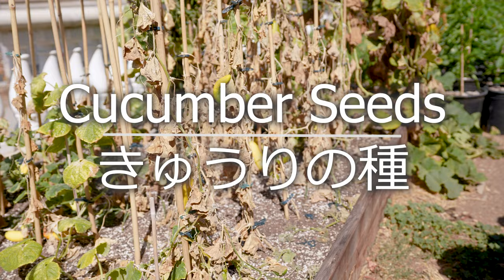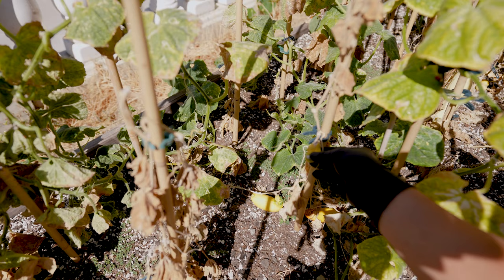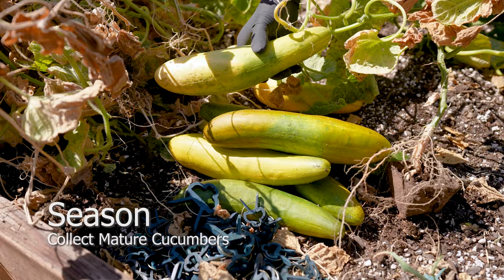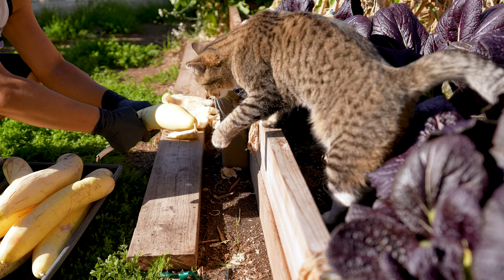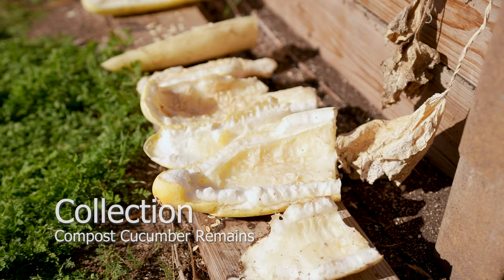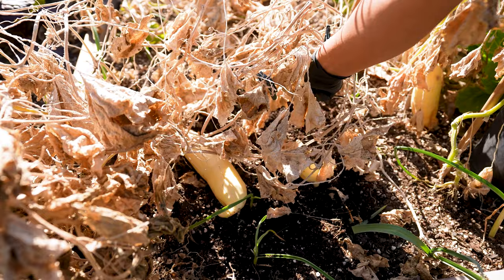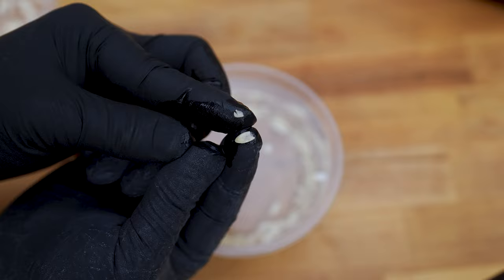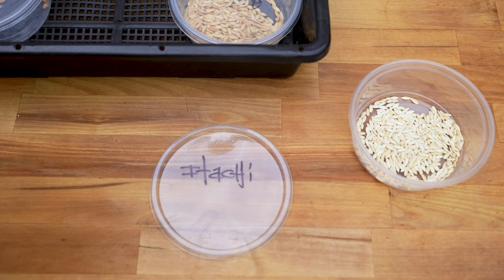Japanese Cucumber Seed Saving And Collection | キュウリ | Germination | Harvest | Lineage | Storage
A holistic approach to harvesting and saving your Japanese cucumber seeds.
Engage in sustainable gardening by allowing fruits to mature in order to collect viable seeds for your next growing season.

Topics :

- Annuals
- Composting
- Decomposition
- Germination
- Fertilizing
- Harvesting
- Organizing
- Pruning
- Soil Composition
- Seed Collection
- Sustainability
- Vertical Gardening
- Vermicomposting
- Worm Tea

Recipe
- 1 Cup Worm Castings
- 2 Teaspoons Of Organic Molasses
- 5 Gallons Of Pure Water or Aquaponic Water (Do Not Use Potable or Sink Water)

Equipment
- 5 Gallon Bucket With Lid
- Aeration Pump
- Air Stone

Directions
- Dilute Castings With Molasses In A Separate Container, 1 Cup Pure Water
- Pour Into Water While Stirring To Evenly Distribute Contents
- Place Aeration Stone To Provide Oxygen For Microbes
- Check in 24 Hours, Golden Brown Color Means It's Ready!

If water is still dark and not golden brown, allow another day for the microbes to stabilize.
The longer the tea is brewed, the higher quality it becomes like fine wine!

Artist : Kerusu
Song : Cicadas Under the Moon

- Camera -
Sony FX6
Sony Alpha 7S III Full-Frame
Sony Alpha A7 III Full-Frame
Nikon D7100

- Lens -
Venus Laowa 24mm f/14 2X Macro Probe Lens with Built-in Ring Light for Sony FE
Sony FE 24-70mm F2.8 GM II Lens
Sony FE 50mm F1.2 GM Full-Frame Large-Aperture G Master Lens
Sony SEL90M28G FE 90mm f/2.8-22 Macro G OSS Standard-Prime
Sony - FE 16-35mm F2.8 GM Wide-Angle Zoom Lens (SEL1635GM)
Sony E-mount FE 24mm F1.4 GM Full Frame Wide-angle Prime Lens (SEL24F14GM)
Nikon AF-S VR Micro-NIKKOR 105mm f/2.8G IF-ED Lens

- Gimbal -
ZHIYUN Crane 2 Camera Gimbal Stabilizer, 3-Axis
ZHIYUN Crane 2S [Pro] Camera Gimbal Stabilizer, 3-Axis

- Slider -
Edelkrone HeadPLUS v2
Edelkrone SliderPLUS v5 PRO
Edelkrone LongSlide Module v3